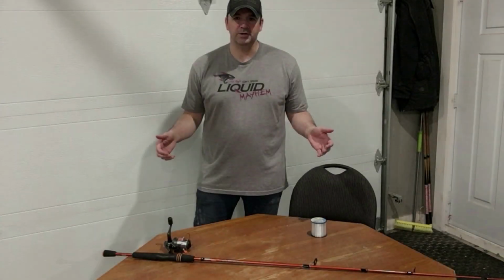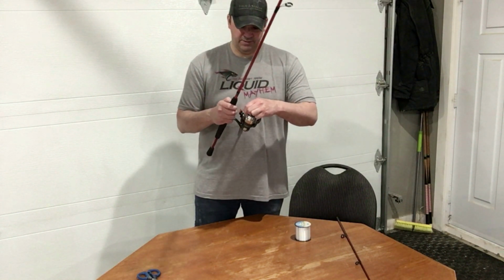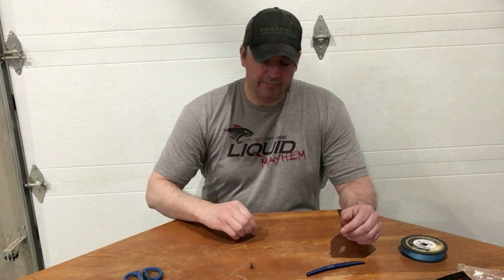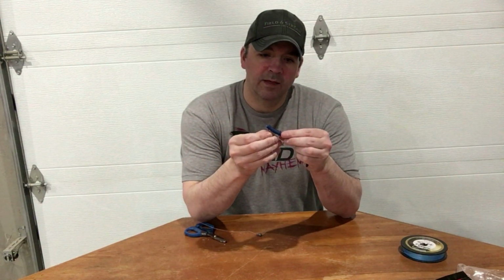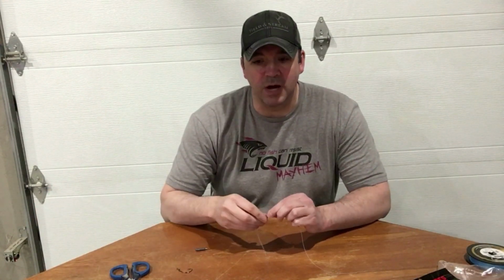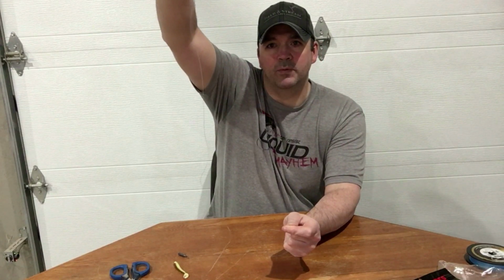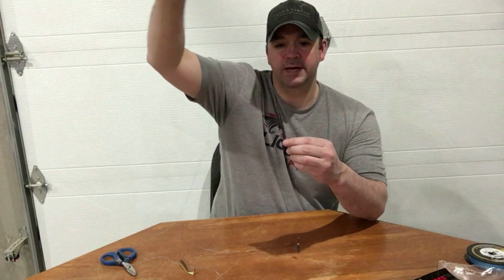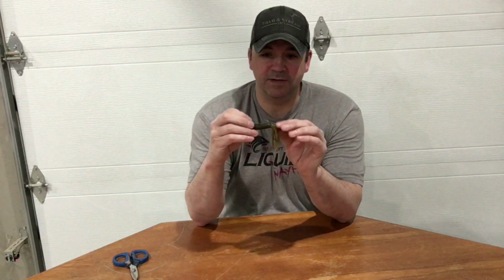Finesse rigs that catch'em all year round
In this video we start by quickly spooling the new spinning rod and then move on to the 3 finesse rigs that just smash the smallies.